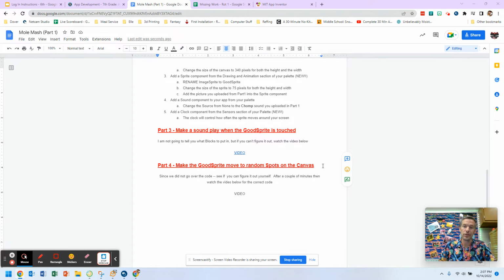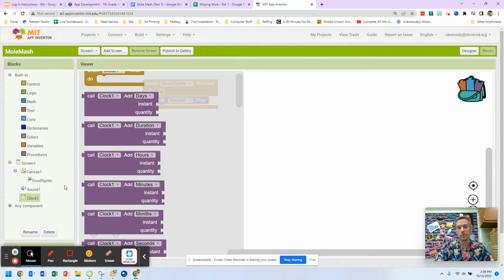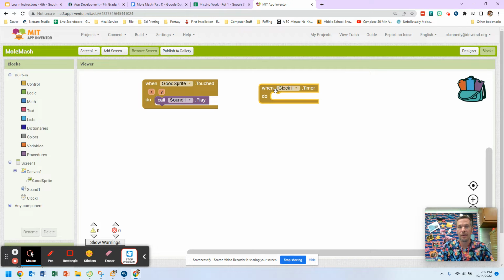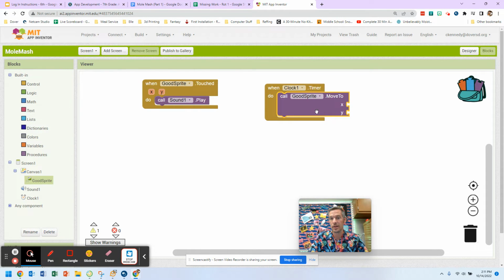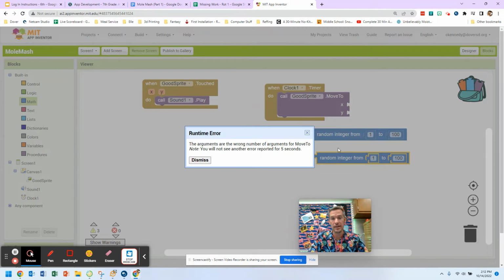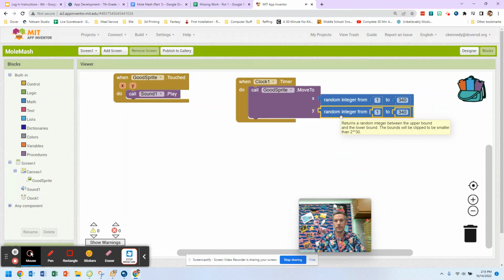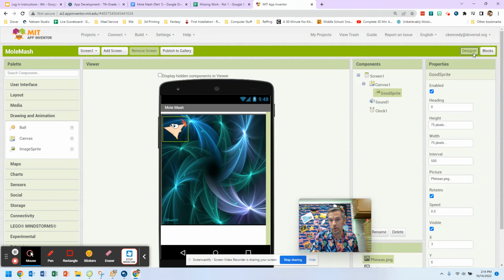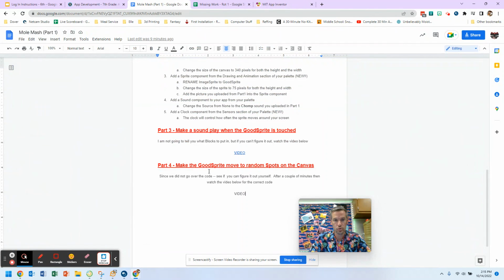Mole Mash - Part 4